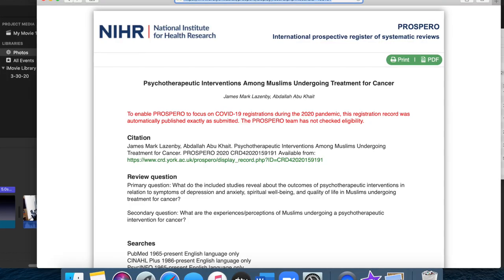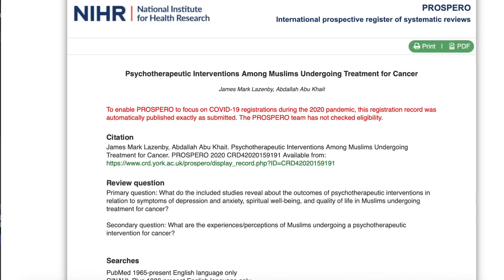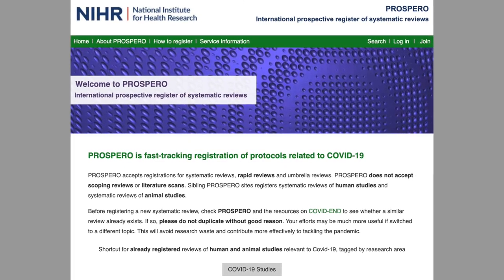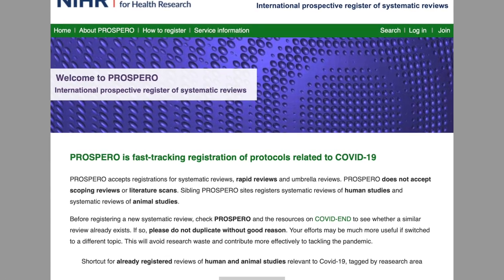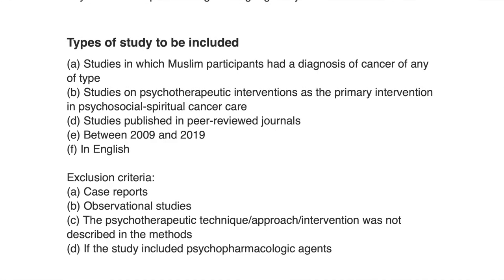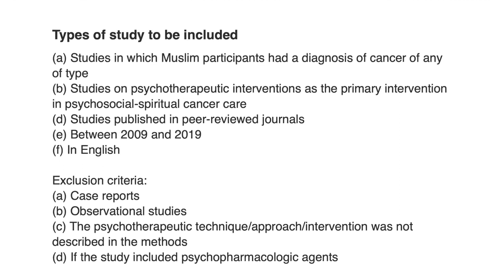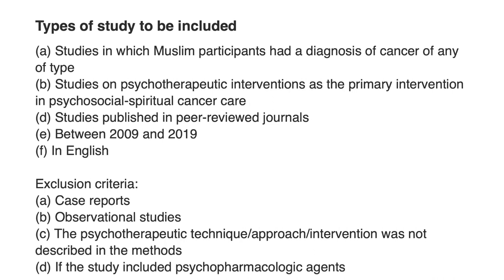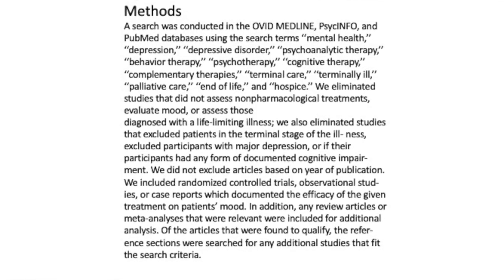Inclusion & Exclusion Criteria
This is a 20-minute lecture on inclusion and exclusion criteria for a narrative literature review.

Here is a link to a paper that reports on a documentary review

Here is the link to Dr Abu-Khait's and my registered review